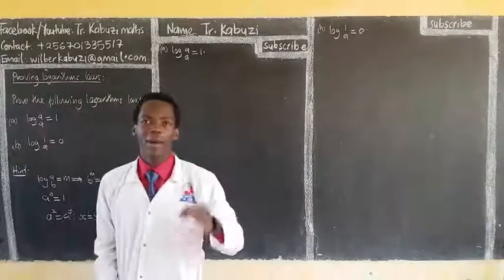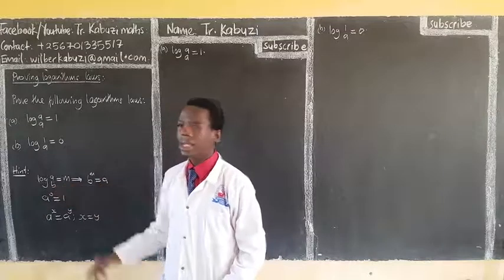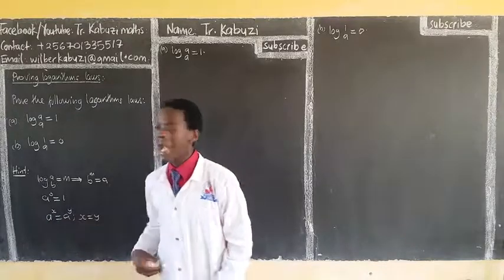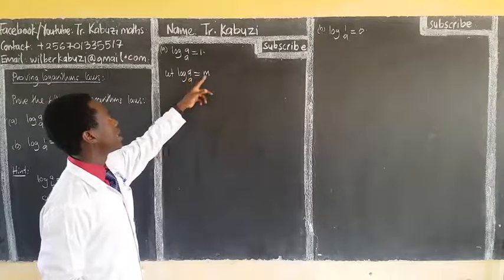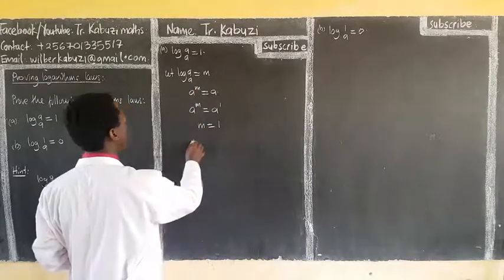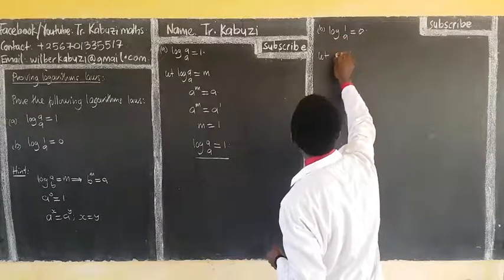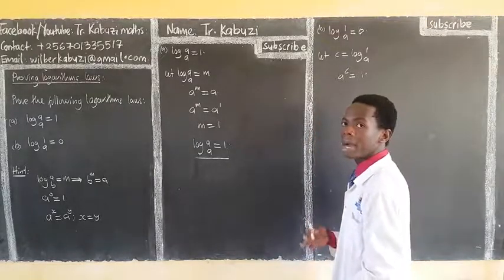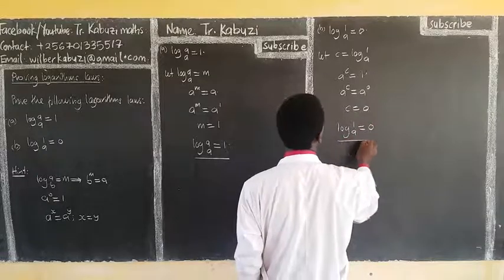prove that: logₐͣ = 1..............africastruggle.